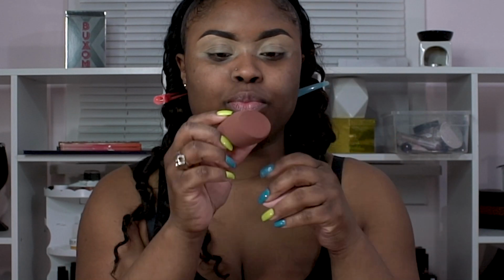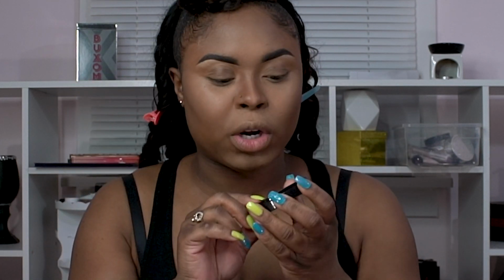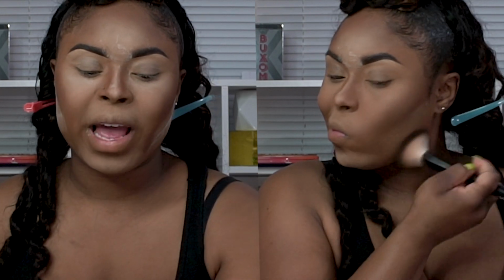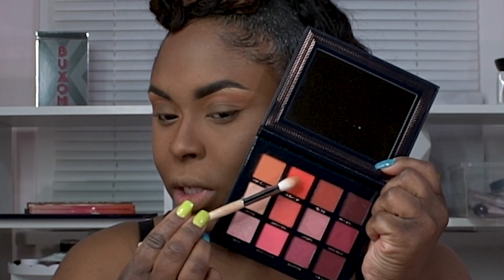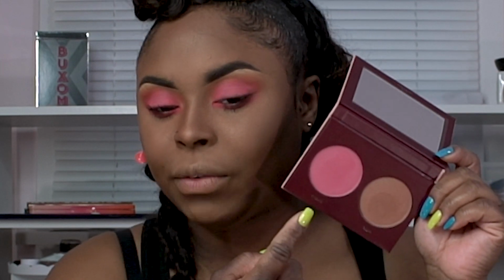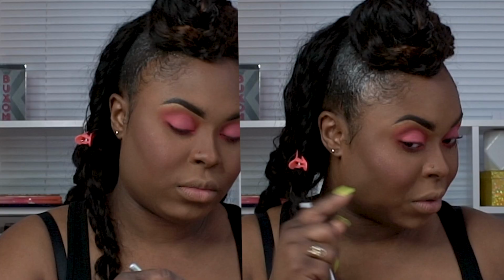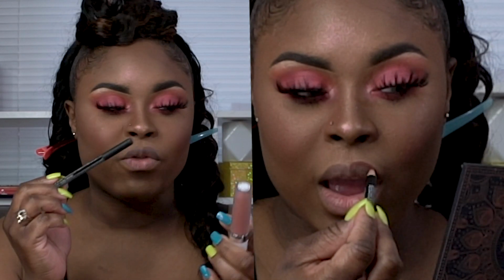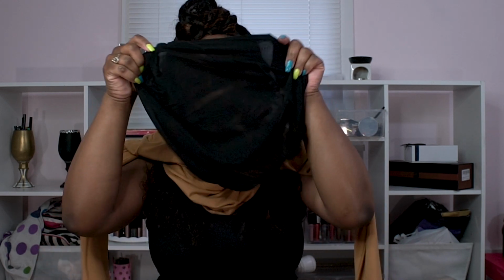Testing New 2020 Makeup Products + January 2020 BoxyCharm First Impressions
IMPORTANT INFO 💙  READ ME 📝👇🏾👇🏾

This video are my first impressions of Some of my New 2020 Makeup products and Tools.  Drug Store Brands, Small Brands, High End including Some BoxyCharm Items too.  ❤️

Link to Full Review/ 10 Hour Wear Test of the NEW Kiss New York Cover + Care BB Cream

New Tools Used Instagram pages
@bristlesbeauty (brushes)
@VanityTools_ (vanity hood)
@instylish_official (Sponges)
@boxyxcharm (monthly subscription box)
@kissnypro (bb cream)

Use Code KWQYFN = $2.00 Credit

👁️ I'm wearing “Crystal Ball Light Grey”  (Use CARRIE for money off)

👁️ MOST COMFY CONTACT LENSES
Opulent Lenses (Use MBCARRIE10 for money off)